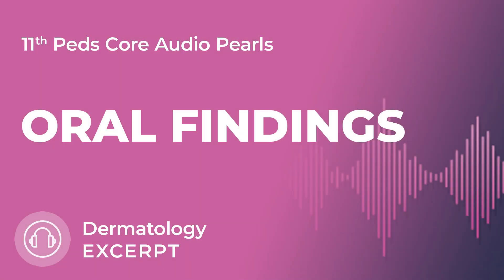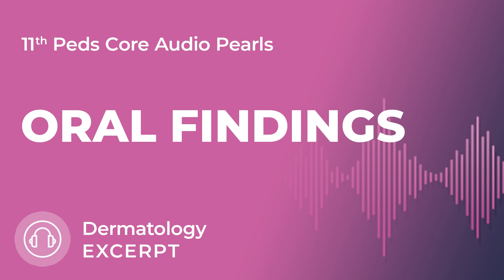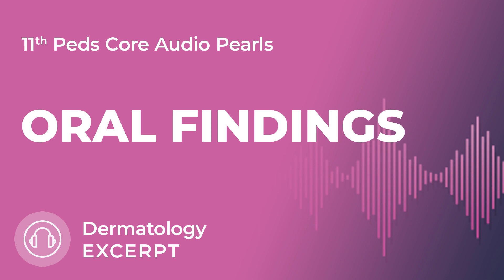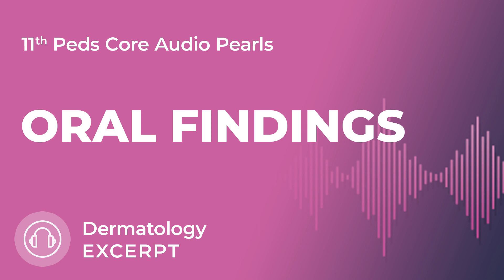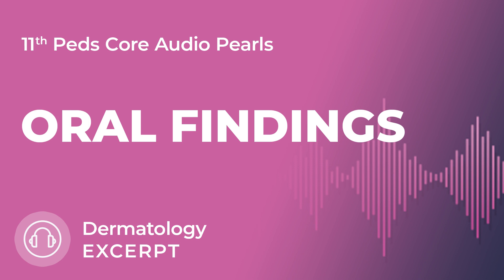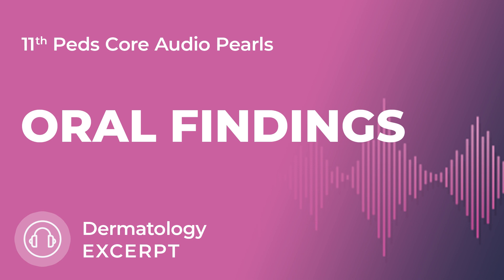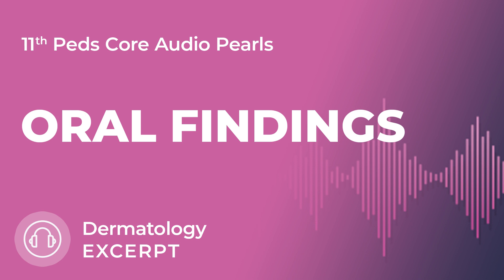Oral Findings | Dermatology | 11th Ed. Pediatrics Core Audio Pearls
Listen to this snippet on Oral Findings from the Dermatology section of the 11th Edition Pediatrics Core Audio Pearls.